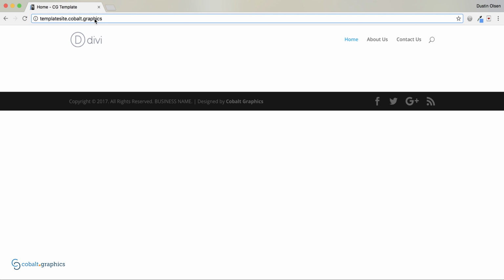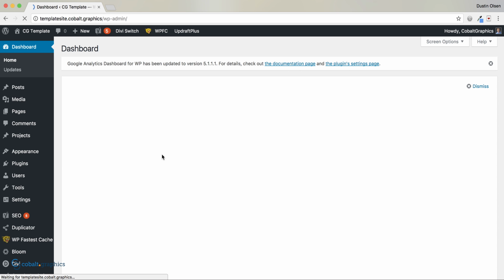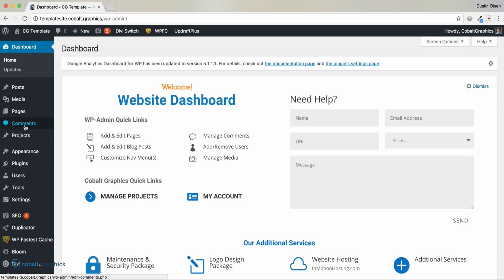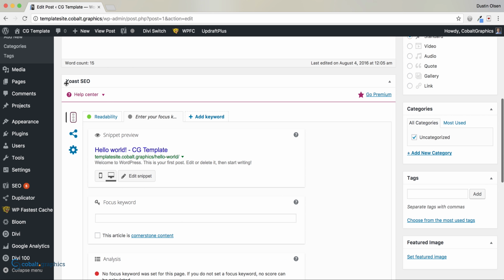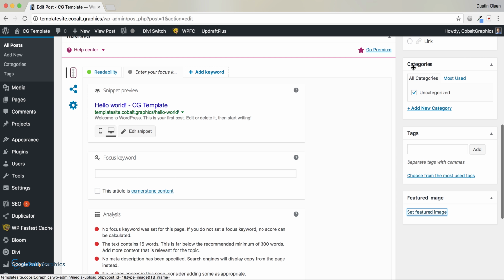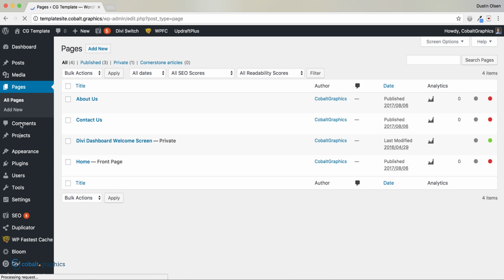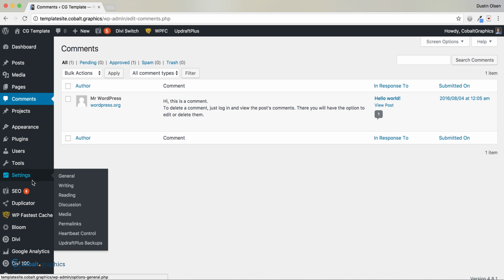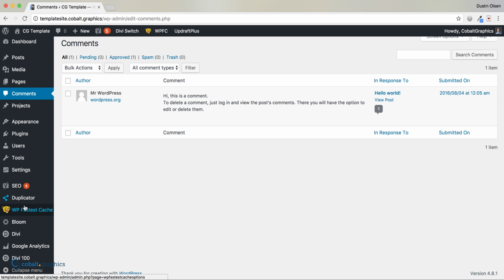Overview of the Wordpress Admin Dashboard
This is a basic overview of what to expect when you login to your Wordpress admin dashboard and some of the basics you need to know.